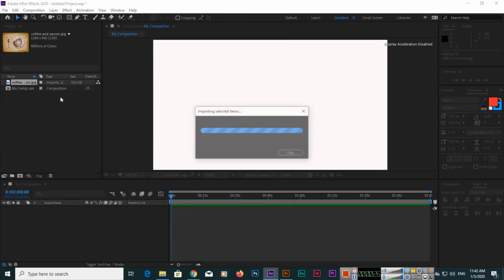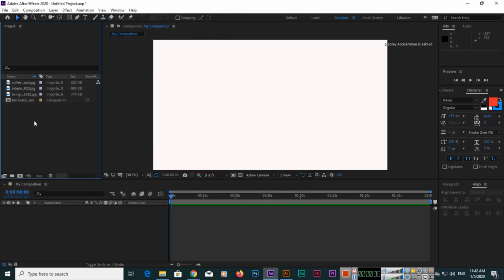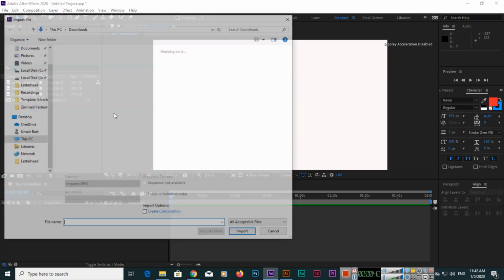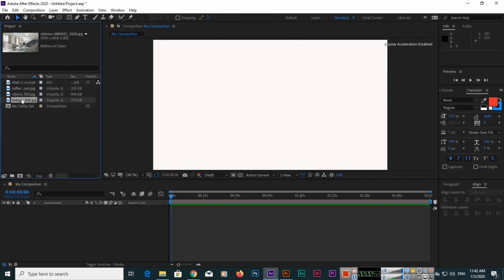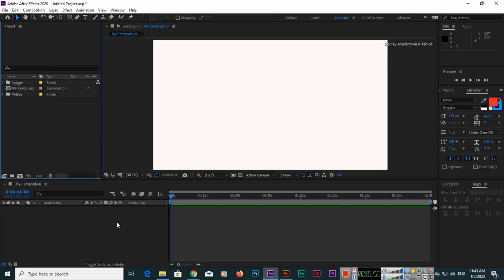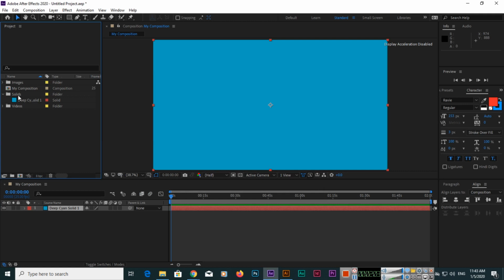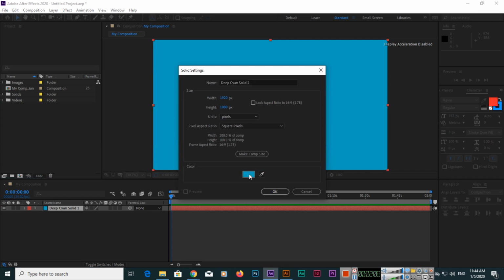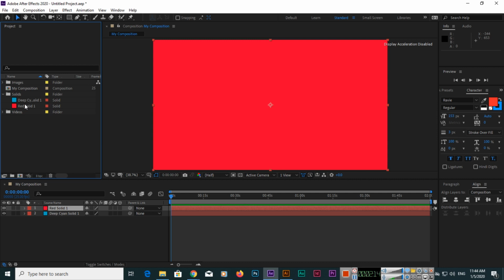Create Folders in Project Panel - Adobe After Effects 2020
In this video, you can learn how to create folders in the Project panel of Adobe after effects 2020. Learn how to move different assets in different folders in the Project panel of after effects.